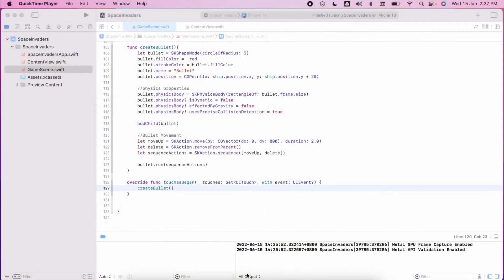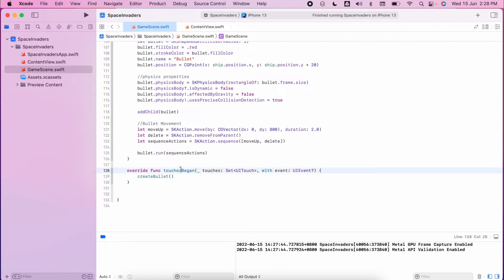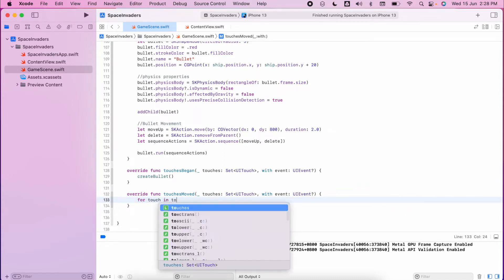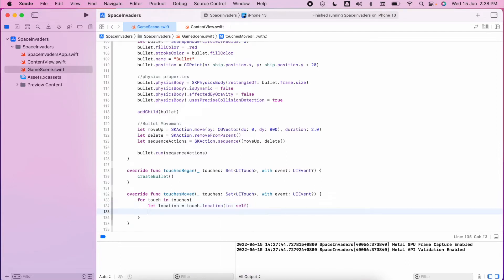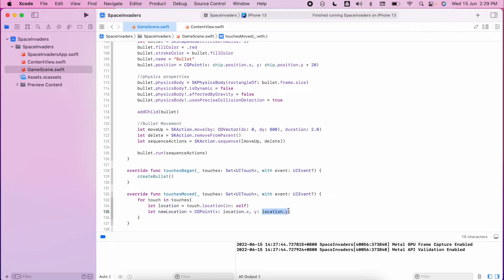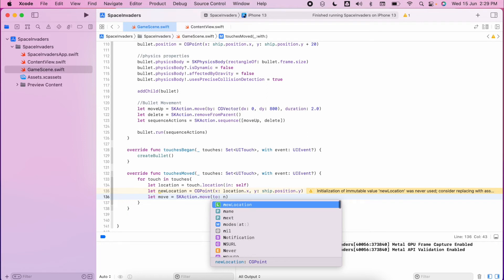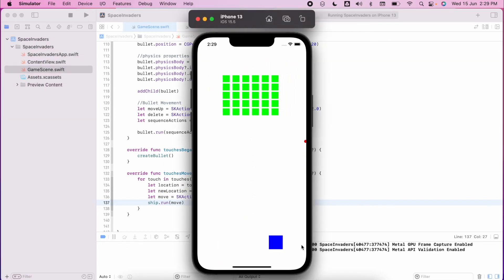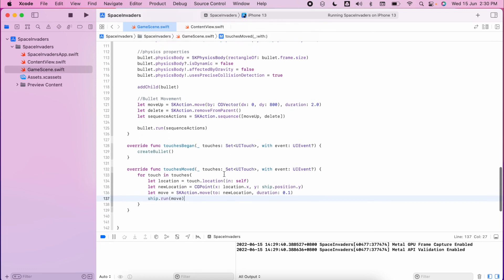Detect touch movement to change Sprite location - 6 - Mobile Game Development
This video shows students how to detect touch movement so they can change the location of the Shooter in their Space Invaders Game.  This project uses SpriteKit in Xcode and is coded in Swift.